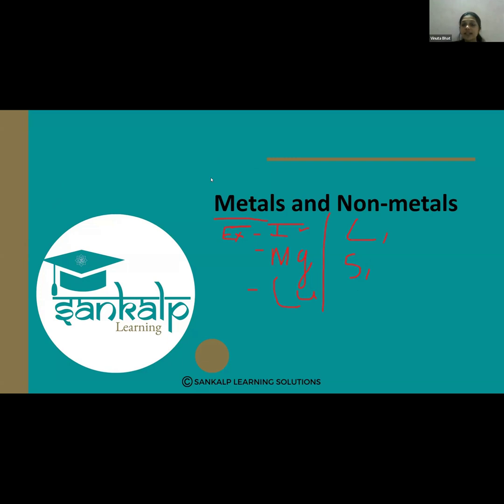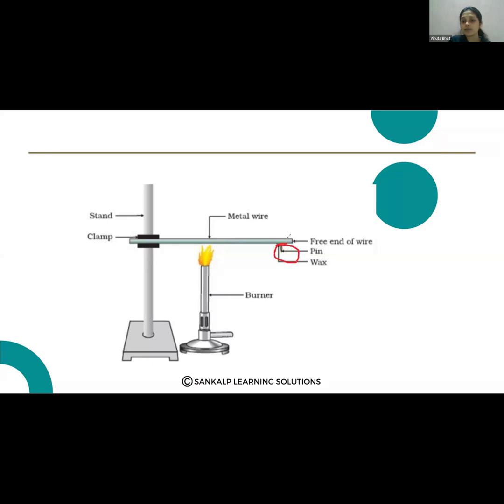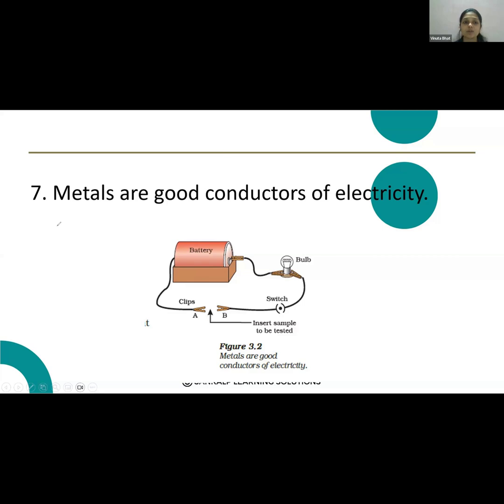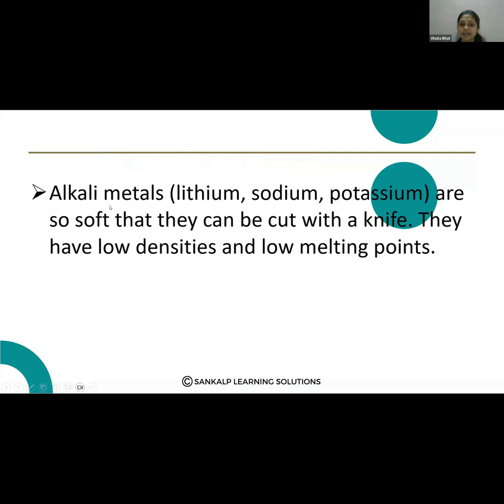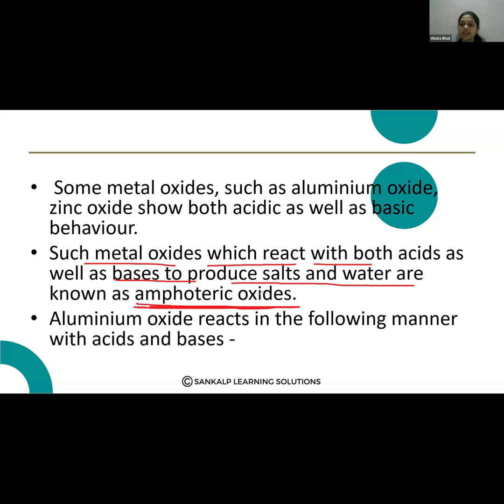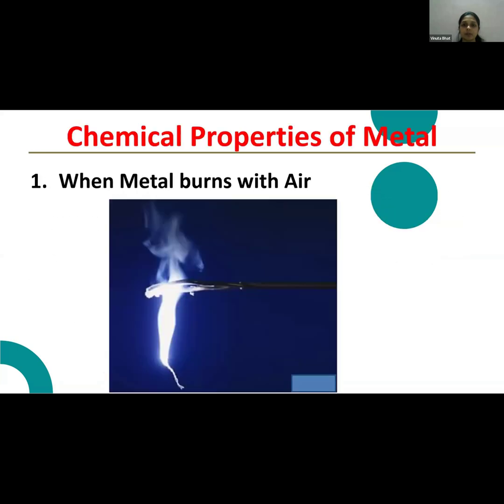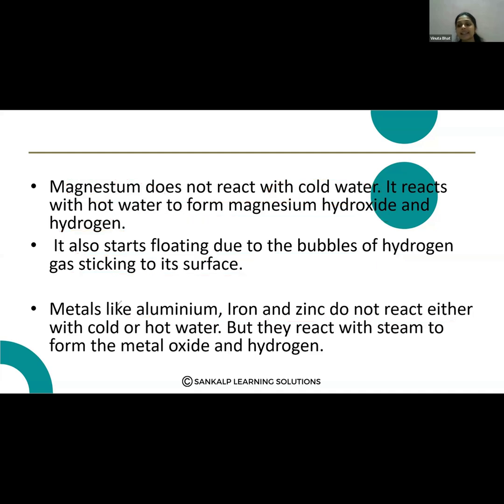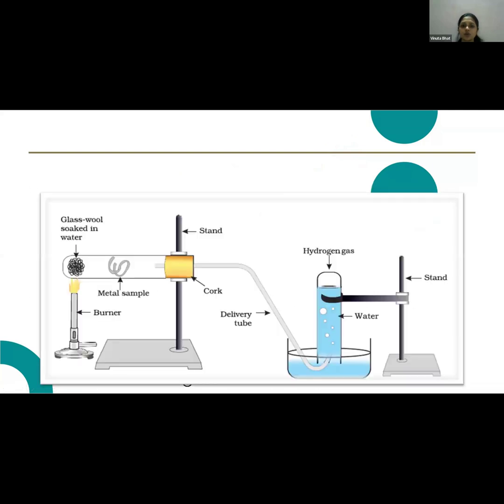Sankalp Vacation Class - Metals and non metals - EM - Session 1